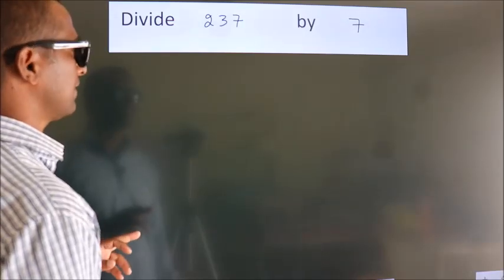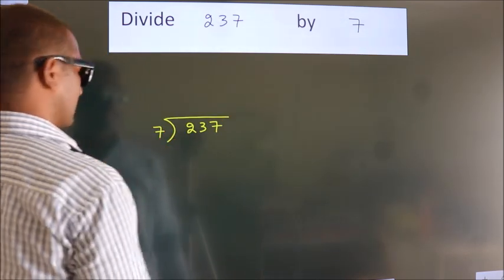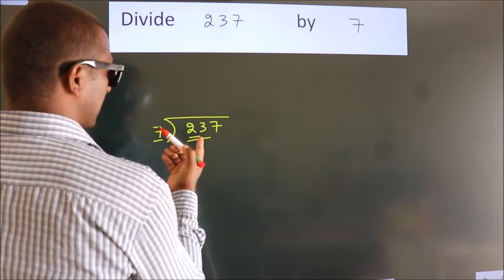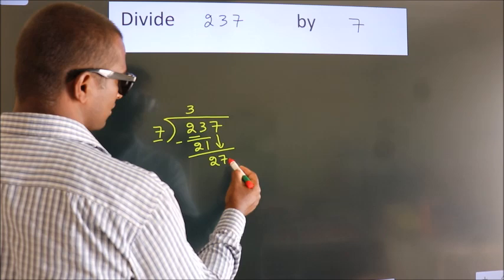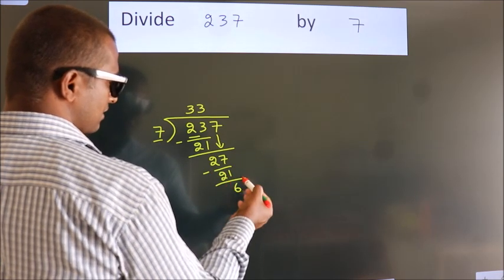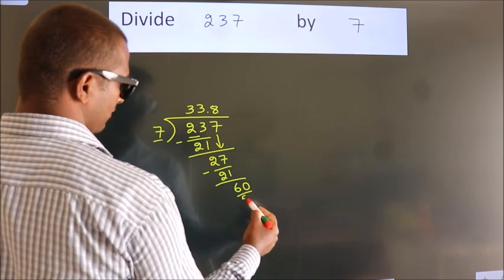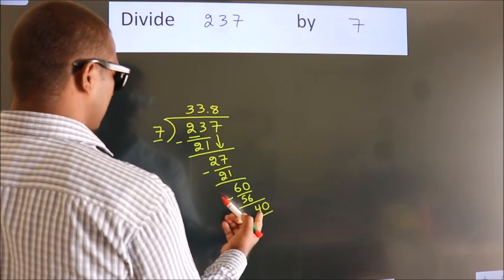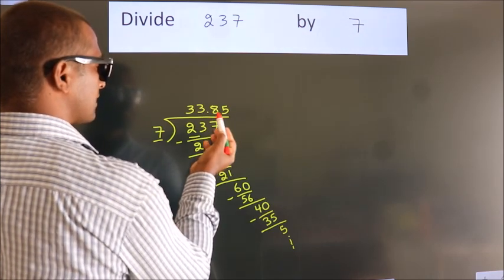Divide 237 by 7 Divide completely